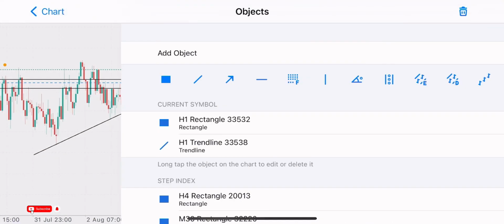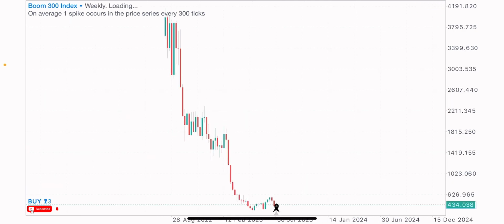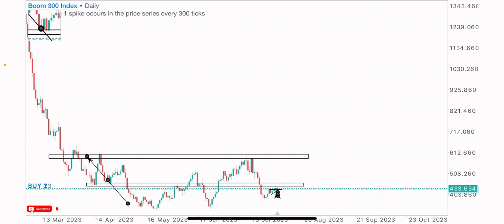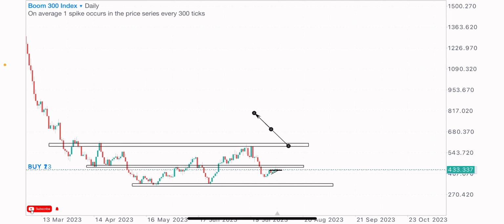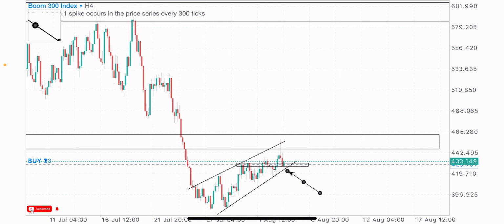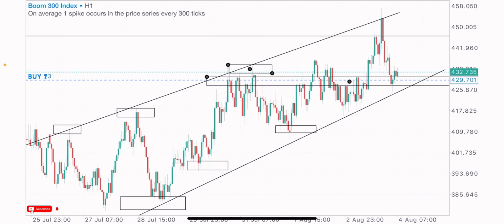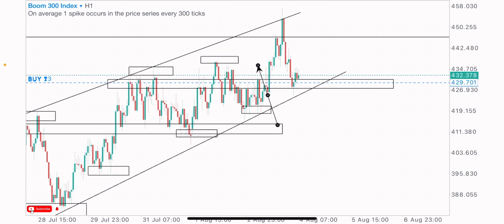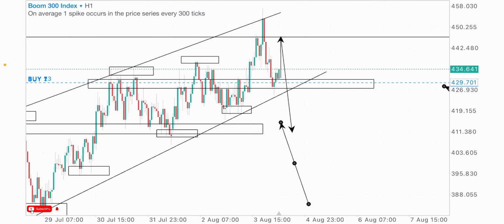BOOM AND CRASH STRATEGY THAT MAKES ME $100 DAILY REVEALED‼️🤑🔥 NEVER LOSE❌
I shared my most profitable boom and crash strategy🤑
How I make profits easily using this boom and crash price action strategy💯